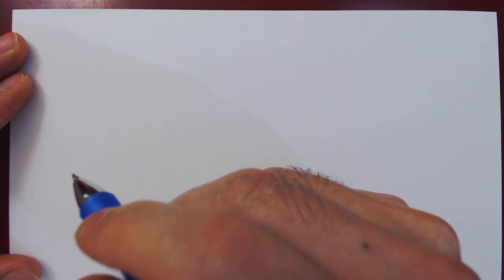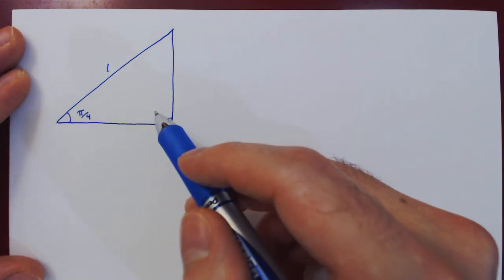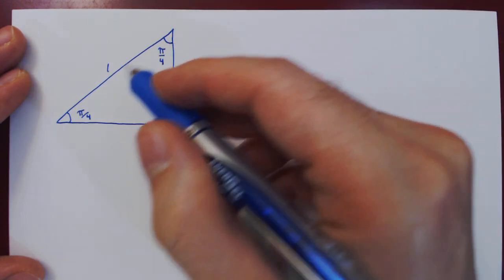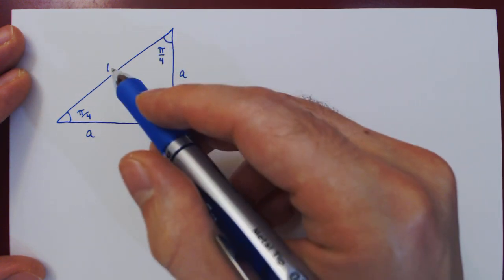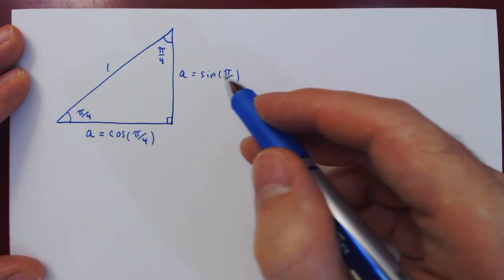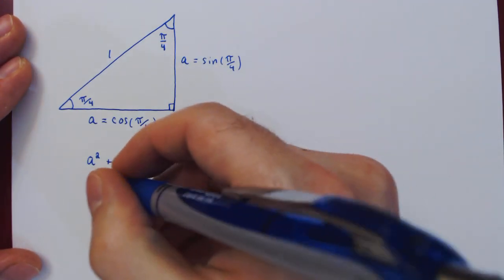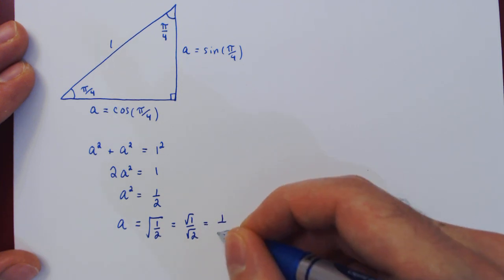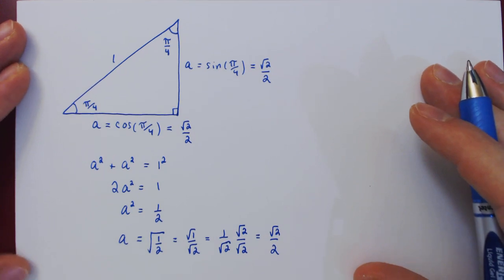Sine & Cosine of π/4